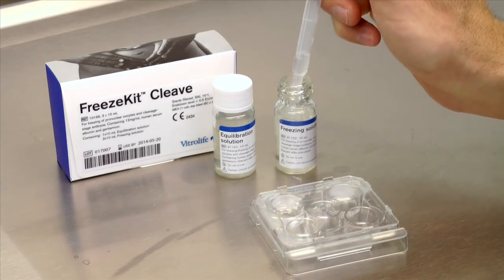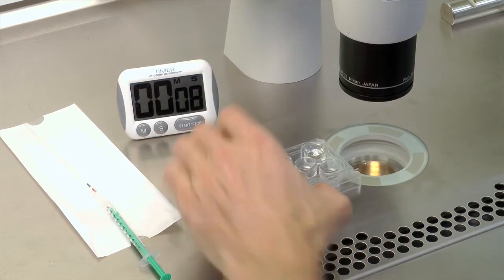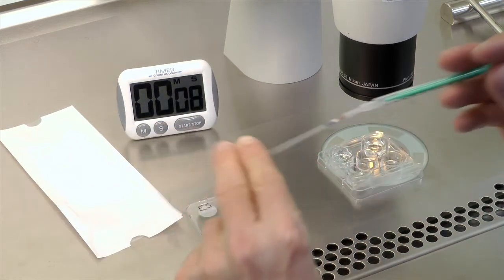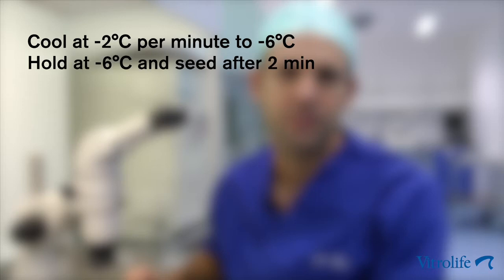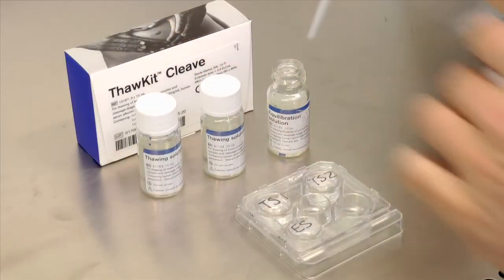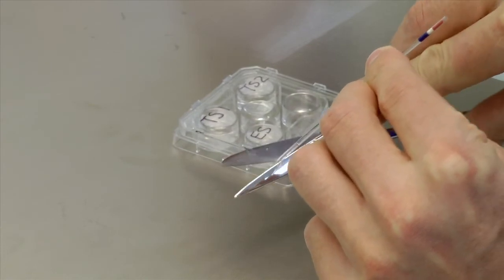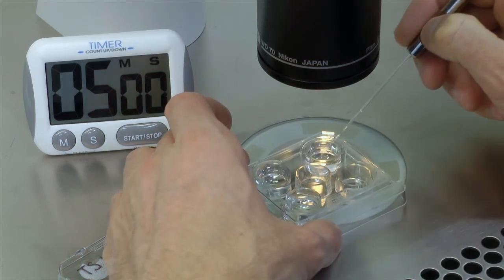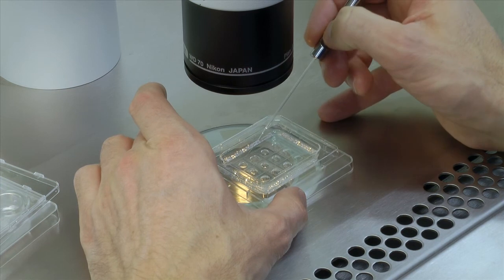Slow freezing by Vitrolife - short protocol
Learn how to cryopreserve cleavage stage embryos using Vitrolife products and the slow freezing method. The products FreezeKit Cleave and ThawKit Cleave represent the new generation of slow freezing with optimised composition, convenient protocol and high survival rate.